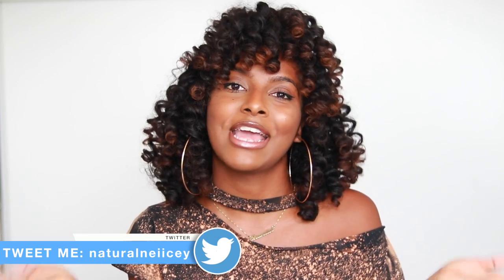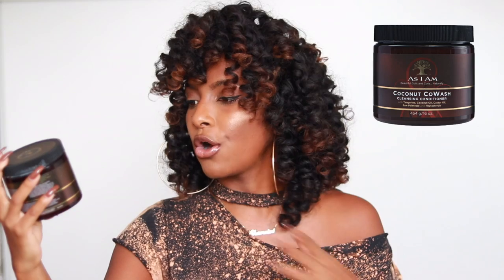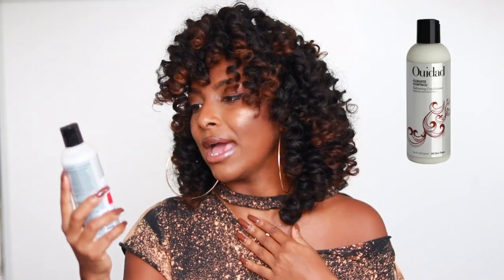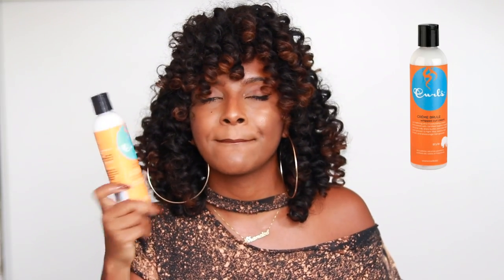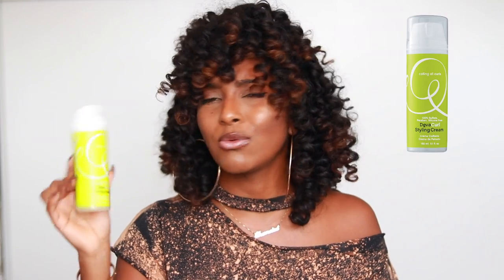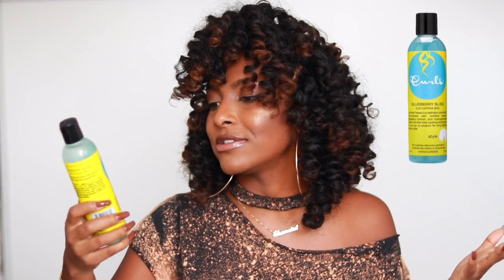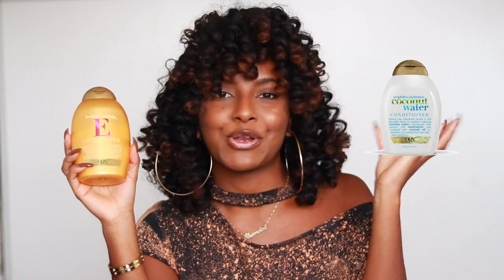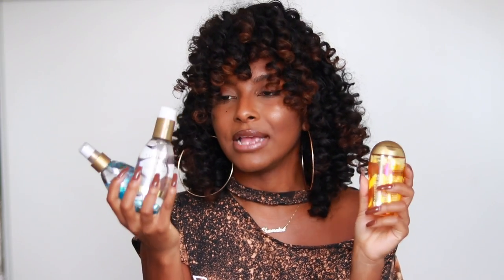Favourite Natural Hair Products of 2016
Products Mentioned
As I am Cleansing Cowash Conditioner
Deva Curl Styling Creme
Ouidad Climate Control Defrizz Conditioner
Curls Blue berry Bliss Control Jelly
OGX Healing & vitamin E conditioner
OGX Coconut Water Conditoner
Joico K-Pak Deep Conditioner
All oils & Mists from the brand OGX
CUrls Creme Brule

🎥VIDEOS YOU MAY LIKE↓
► PERISCOPE: naturalneiicey

🎥 CAMERA + EDITING ↓
L e n s : 50mm f/1.8 STMlens